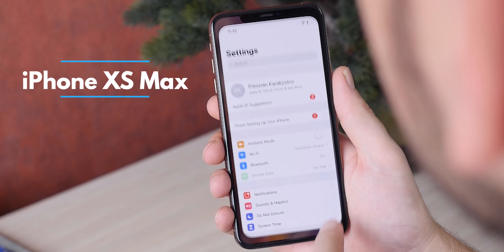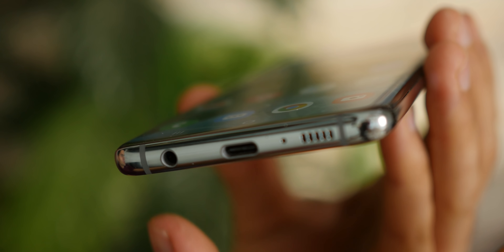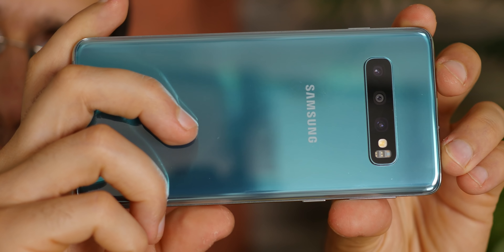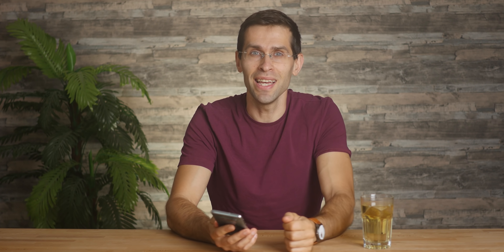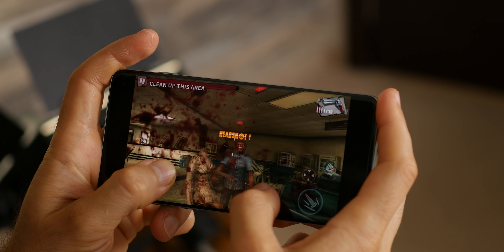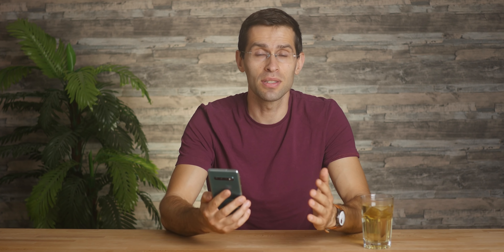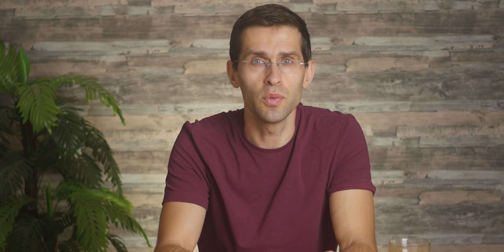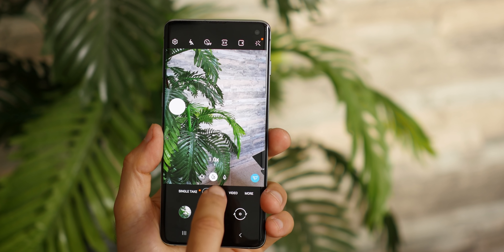Should you buy Samsung Galaxy S10 in 2020